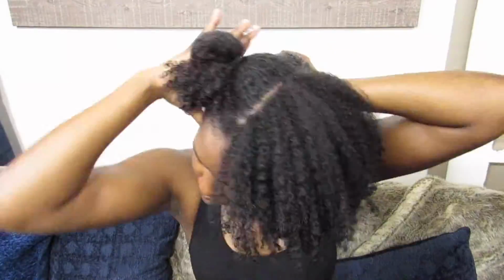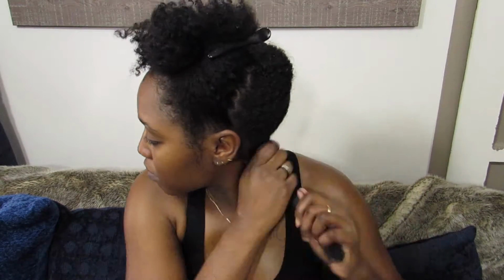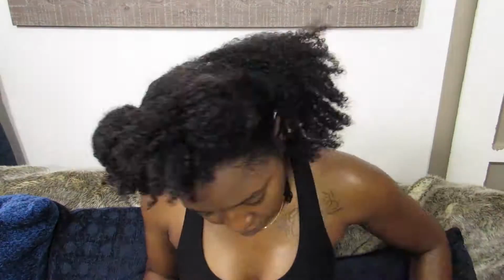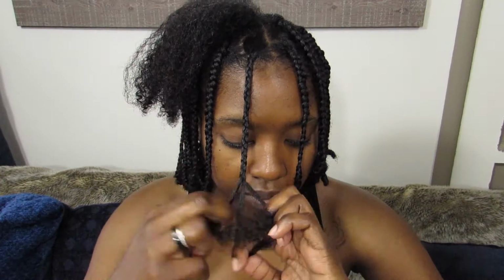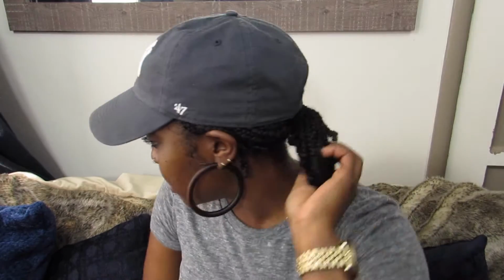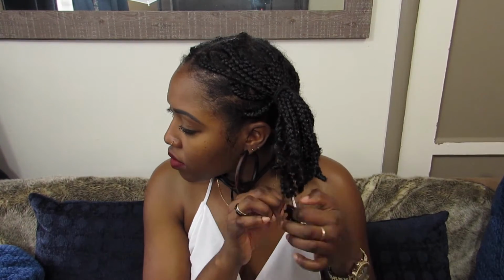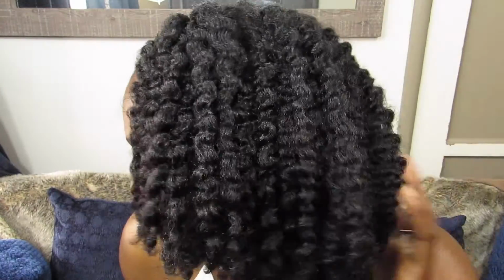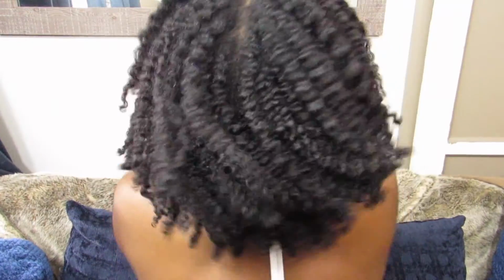WASH DAY: Step 3 THE BRAID OUT tutorial| RahKneeShuh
Read here for more info!

Big Chop Date: 12/08/2012
Big Chop #2 Date: 02/20/2017